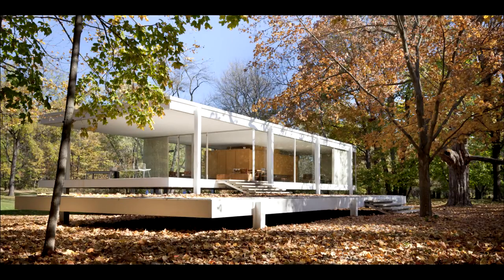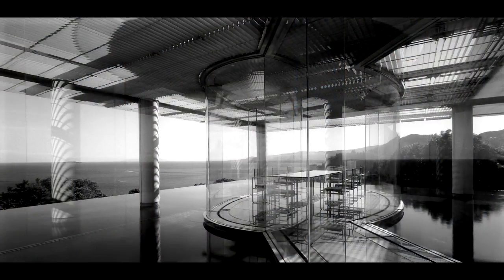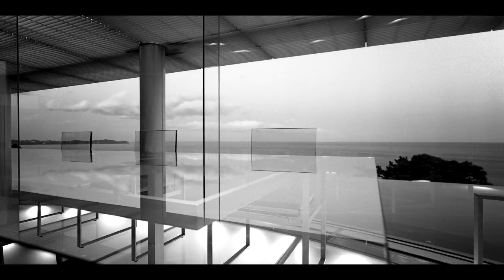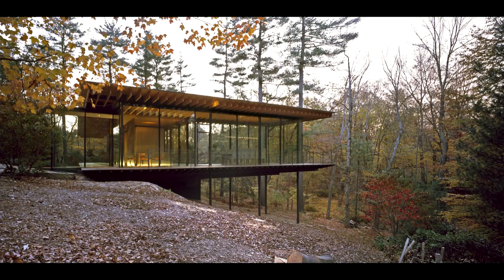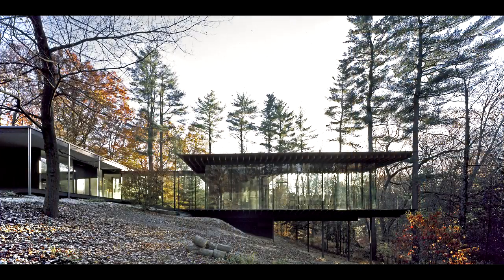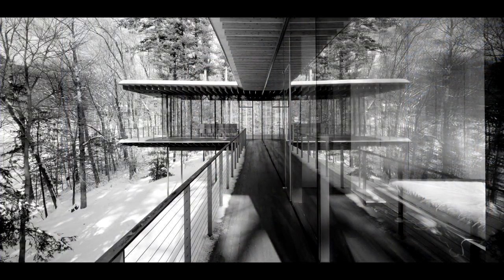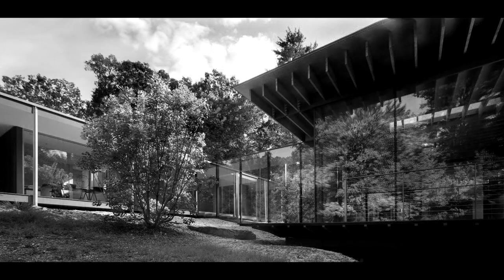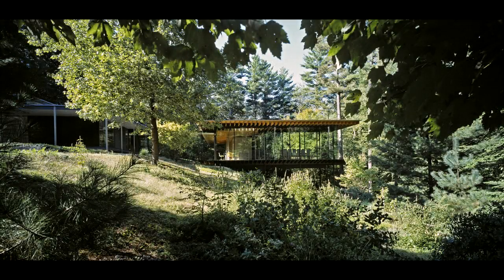Erieta Attali and Kengo Kuma - Tin Sheds Gallery Exhibition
A new exhibition "Archiving Seasons of Light: Erieta Attali on Kengo Kuma" is featuring at the University of Sydney's  Tin Sheds Gallery.

The Gallery will be screening this exclusive interview with Erieta Attali and Kengo Kuma conducted by the University’s Head of Architecture, Associate Professor Lee Stickells.  Come see the amazing work of Erieta Attali in person.

The Official Opening is WEDNESDAY 29 APRIL 2015 starting 6pm in the Gallery, it is free and all are welcome.
RSVP by Monday 27 April to: archivingseasonsoflight.eventbrite.com.au

The exhibition will be open between April 27 and June 26, Tuesday to Thursday 11am-5pm.

Tin Sheds Gallery
Faculty of Architecture, Design and Planning,
148 City Road, University of Sydney

Opening includes an exhibition tour by the artist, Erieta Attali, exploring her most striking images.

Biography:
Born in Israel, Ms Attali began her photographic career as a landscape and archeology photographer before turning her attention to architecture. In the last two decades she has produced an extensive series of architectural photographs that span Europe to the Americas and from Asia to Australia. In contrast to traditional photographic representations of architecture as static objects in space, Erieta’s focus is instead on capturing the transient spaces between built environments and their surrounding landscapes. This focus is ultimately what lead Erieta to Kengo’s architectural projects, initiating their collaborative work that is now into its thirteenth year.